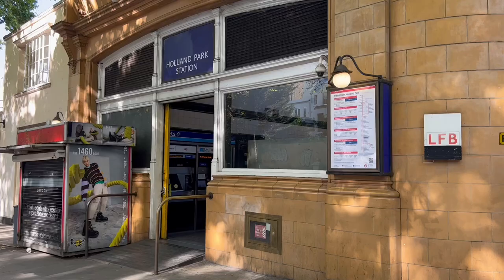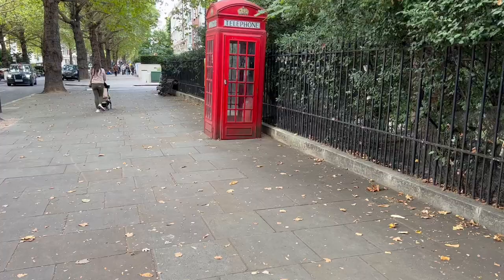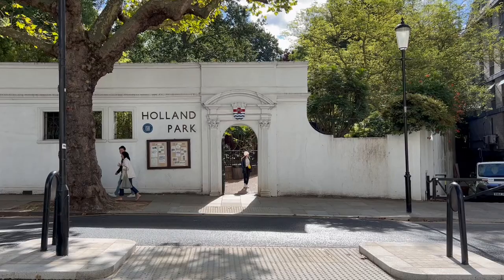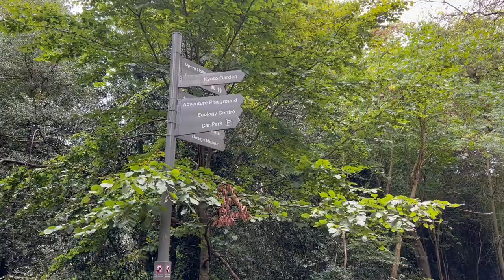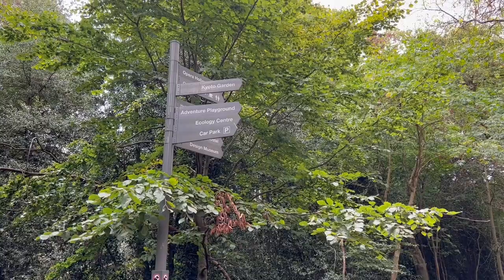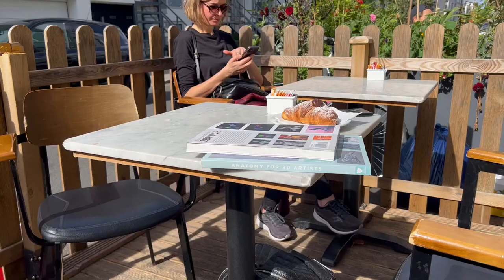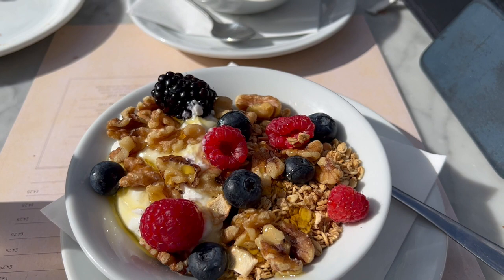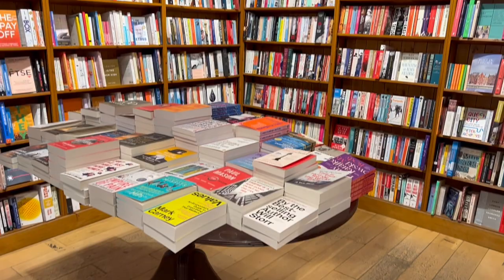7 REASONS TO LOVE HOLLAND PARK, LONDON | Mews | Shops | Restaurants | Gardens | Streets | Pubs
You can see more reasons to love Holland Park on the A Lady in London blog

This video is about 7 reasons to love Holland Park, London. It covers everything from mews and side streets to restaurants, shops, cafes, museums, and more.

Given the actual green space is one of the biggest draws to this part of London, it also covers Holland Park and places like the Kyoto Garden. It's a great place to explore in the city.